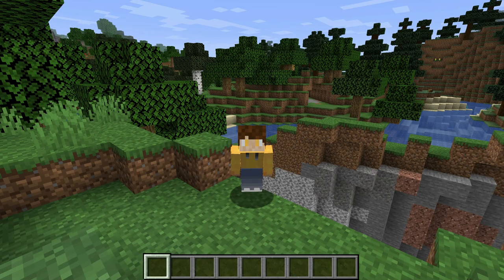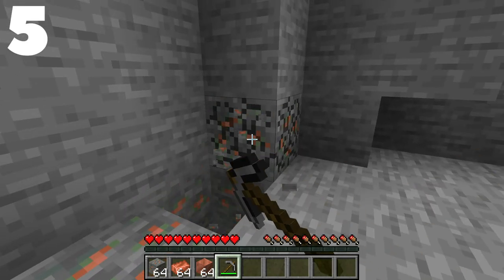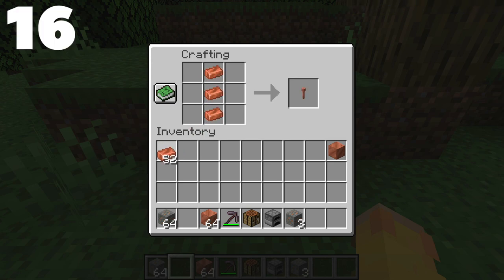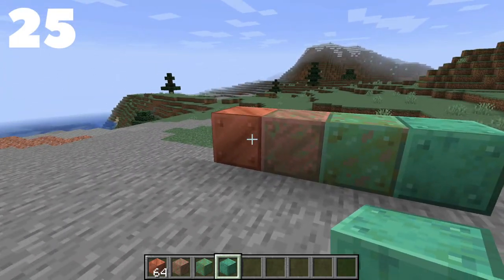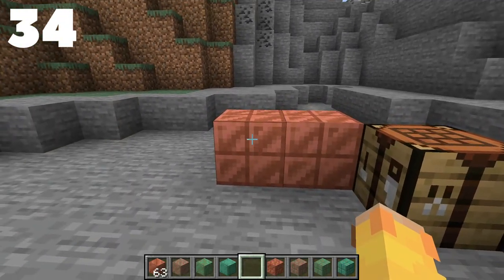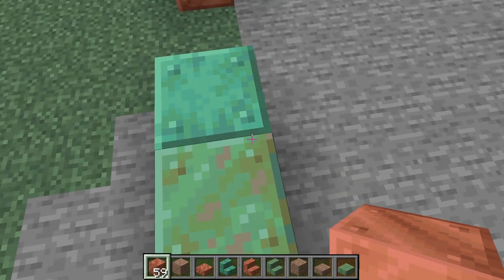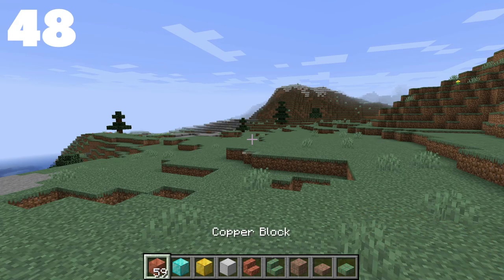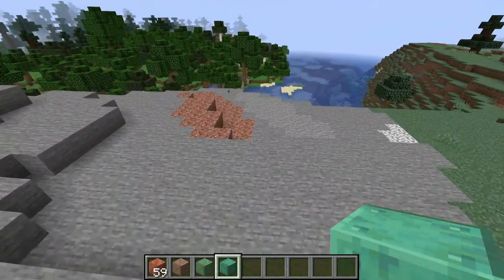50 FACTS ABOUT MINECRAFT COPPER | Minecraft 1.17 Tutorials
Hello everybody! Want to learn more about copper in minecaft? Here are 50 facts about the new ore coming to the game! Also I am aware there is a new Bedrock Beta that added copper into the game! This video was made before that beta came out so if I say its only on java in the video THATS WRONG NOW!